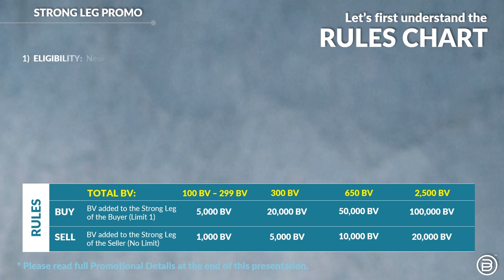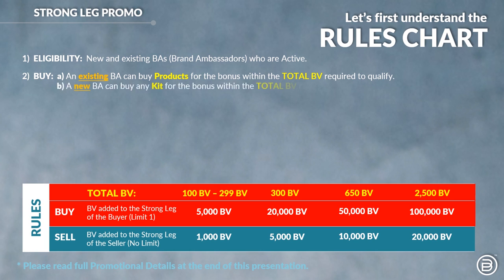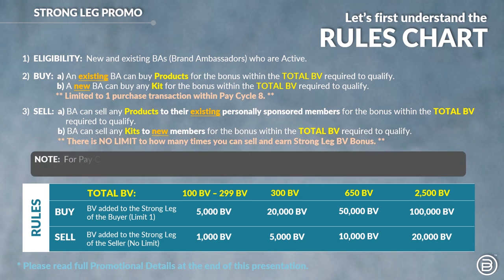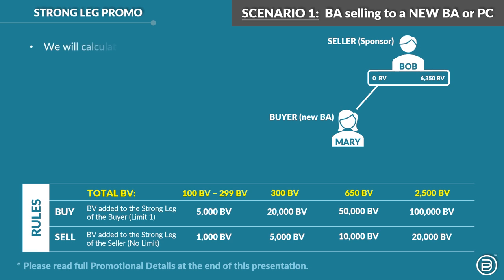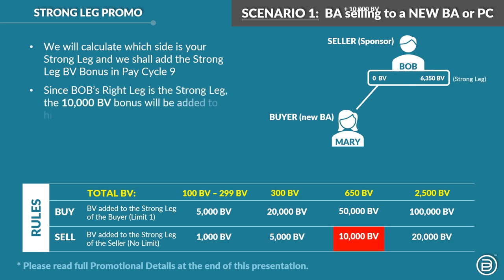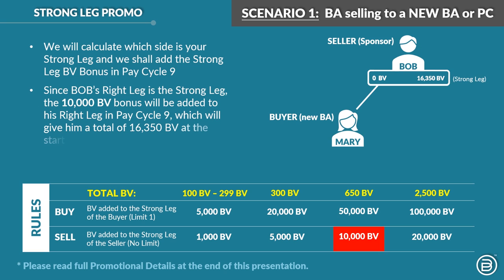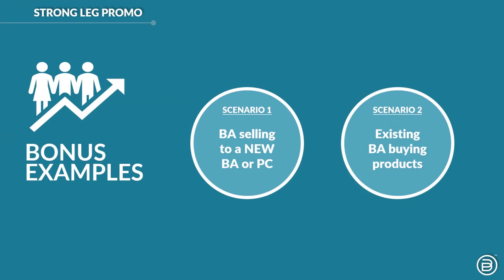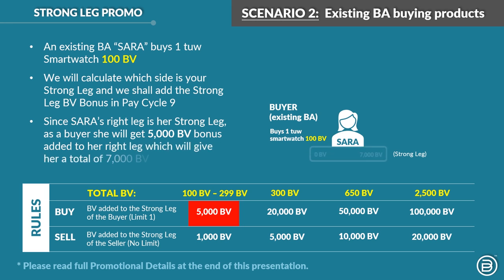ByDzyne Strong Leg Promo!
Make sure you guys take advantage of the Strong Leg Promo! This promo is amazing, you have never seen anything like it!

The Strong Leg Promo only lasts for Pay Cycle 8 (Between August 20th and September 2nd 11:59PM). This promo applies for all Active Existings Brand Ambassadors and New Brand Ambassadors.

ByDzyne TV